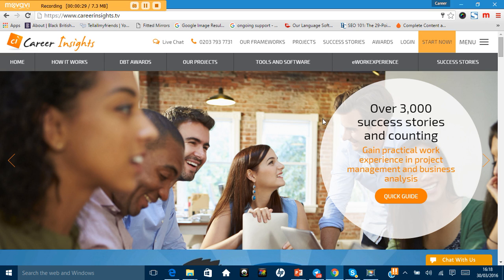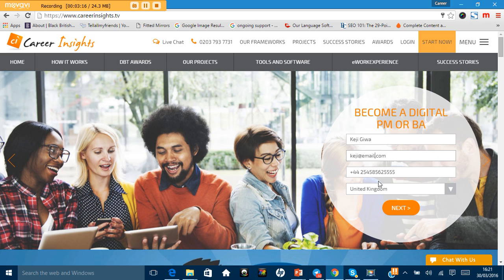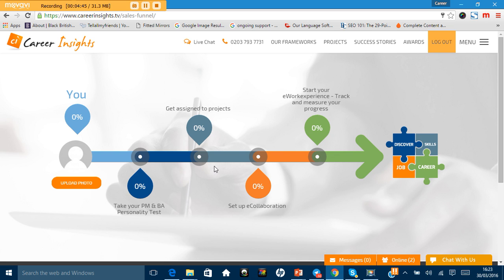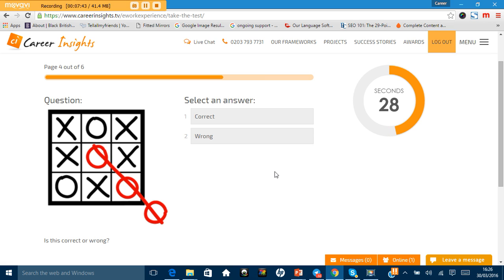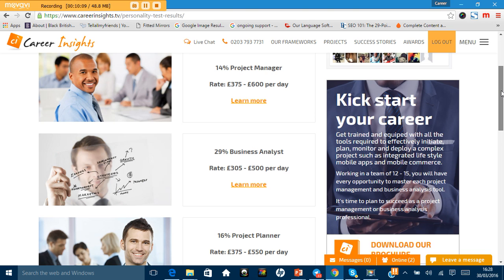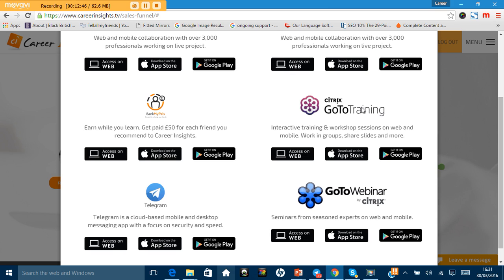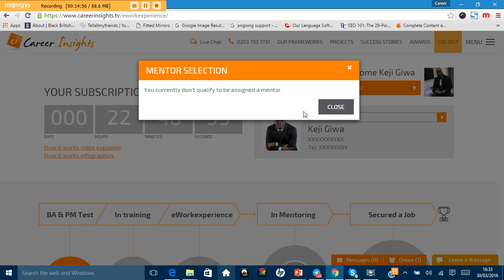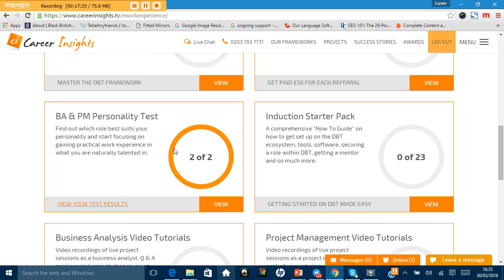How To Set Up Your FREE 24HRS eWorkexperience Account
This video demonstrate how to set yo up your 24hrs free eWorkexperience account.